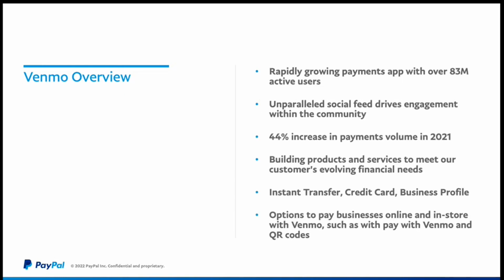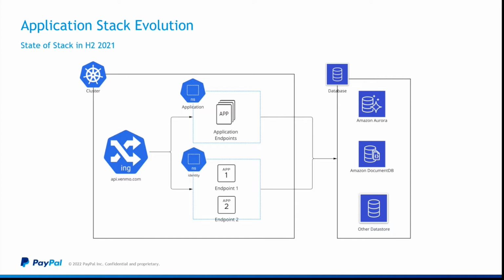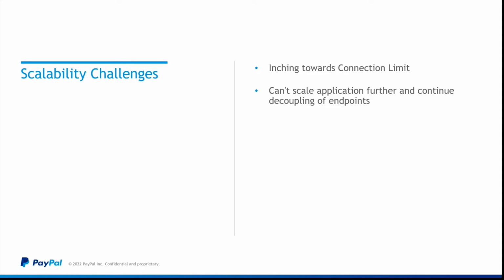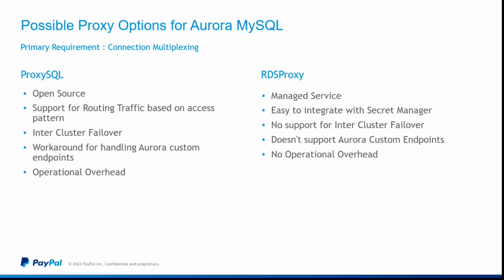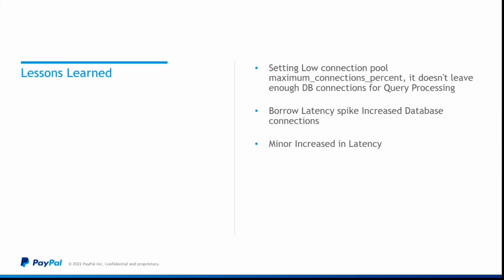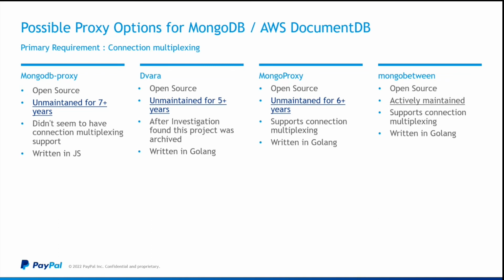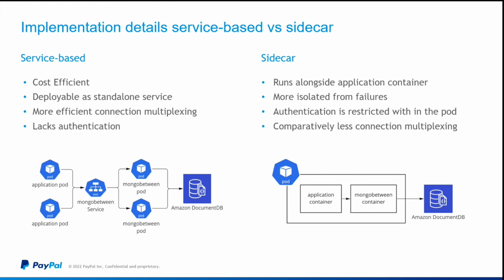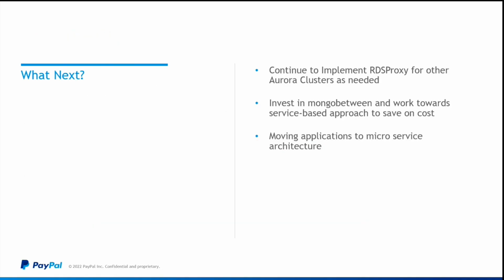Scaling Venmo Applications for Growth With Zero Database Downtime - Puneeth Melavoyraja, Kushal Shah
Venmo had 44% YoY TPV growth in 2021. Trafﬁc growth and new product features resulted in many scalability challenges, including higher database connections, especially during high-velocity events throughout the year.
This talk will describe how we used proxy solutions for MongoDB and Aurora-MySQL to scale with trafﬁc, various alternatives explored and driving factors narrowing down to a chosen approach.

We will share how we migrated the trafﬁc via proxy with zero downtime, challenges faced and solutions applied to achieve our goals. You can take away valuable lessons learned and get tips on how you could tackle similar challenges in your organization.

Get more on MongoDB & Database Tools + other Percona Database Talks below